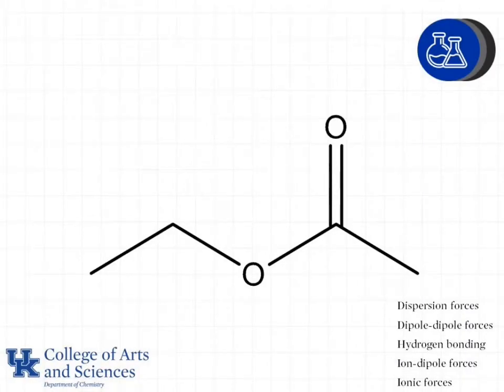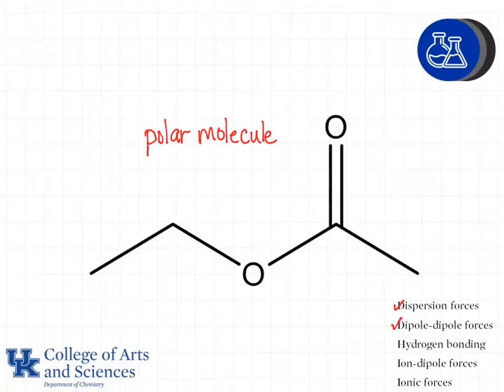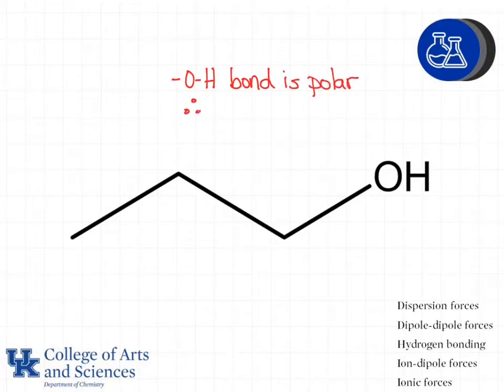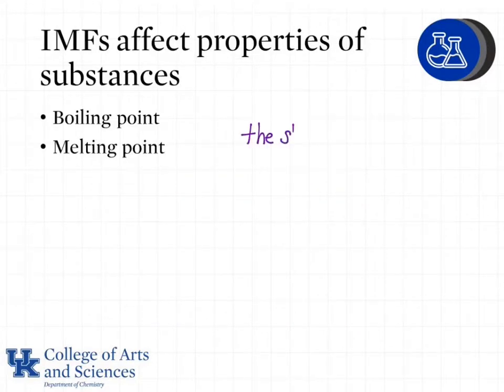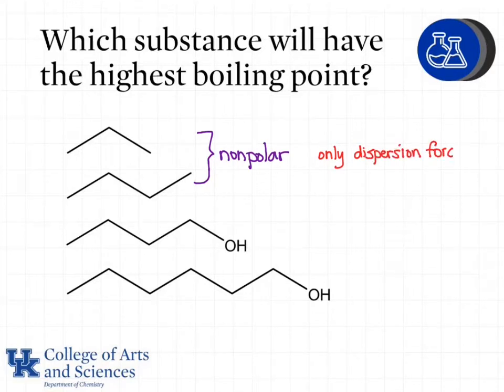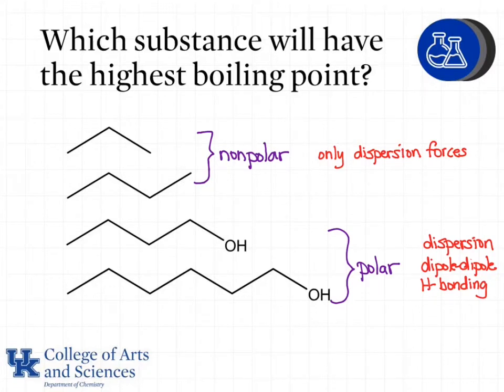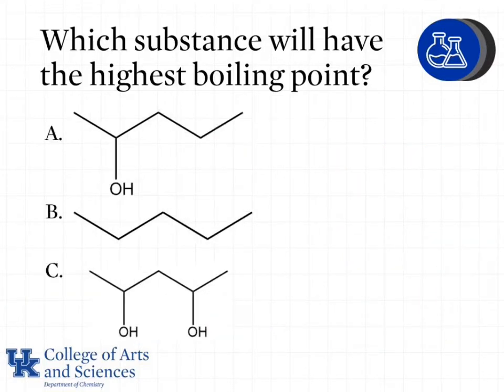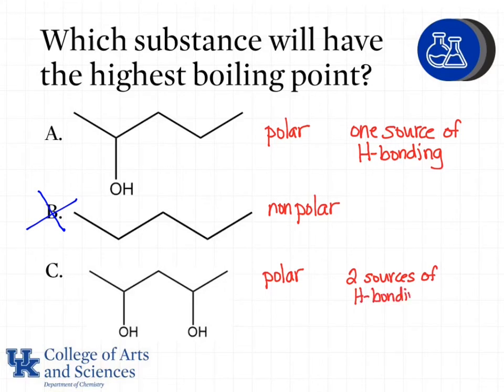5 3d Examples of IMFs